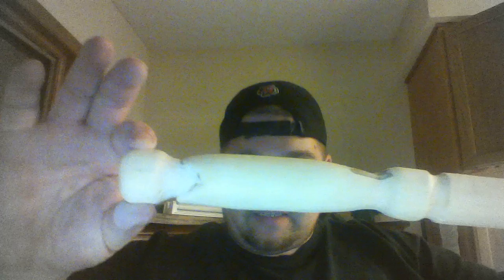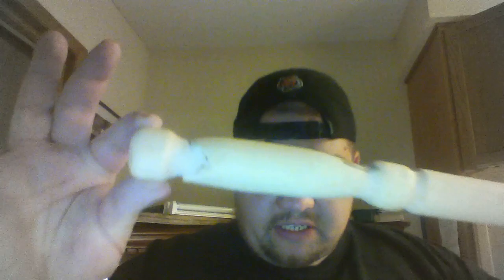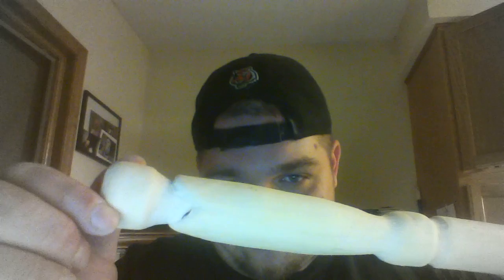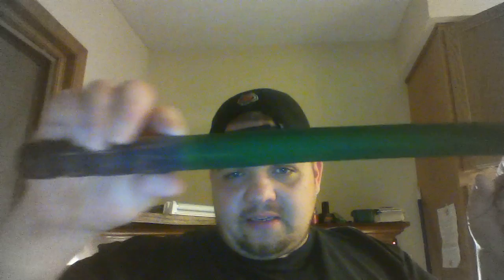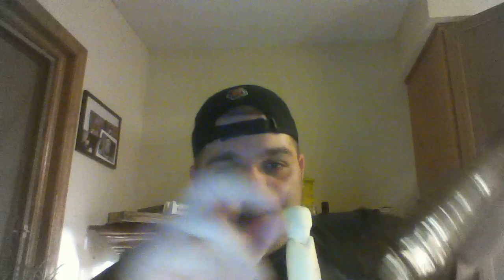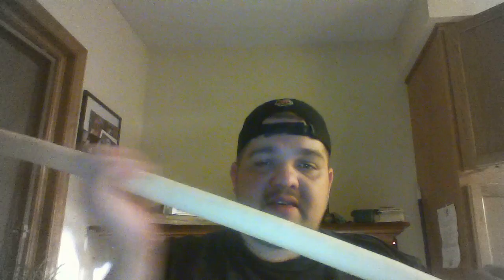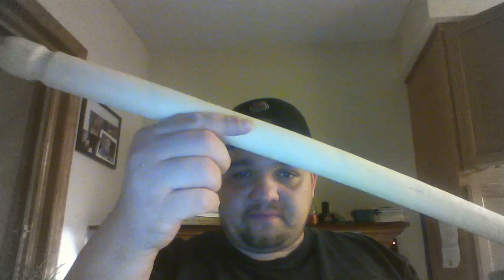Mikes Walking Sticks and More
I make walking sticks and more, I will show you how to make them in future video and so much more..